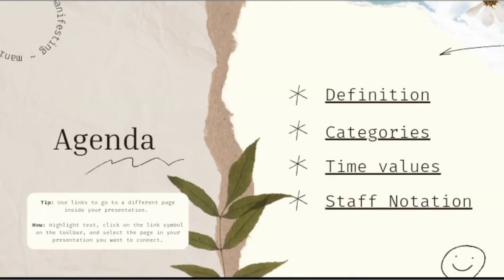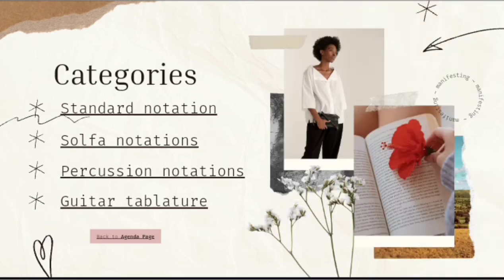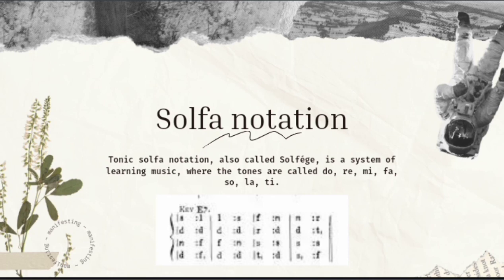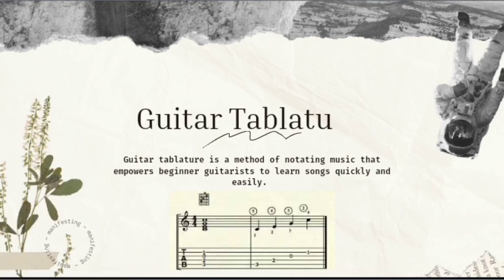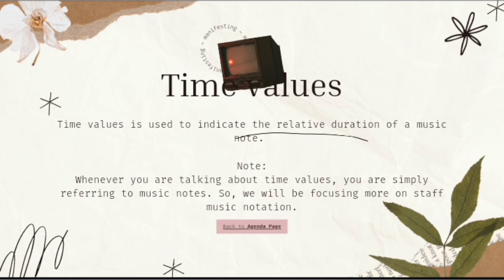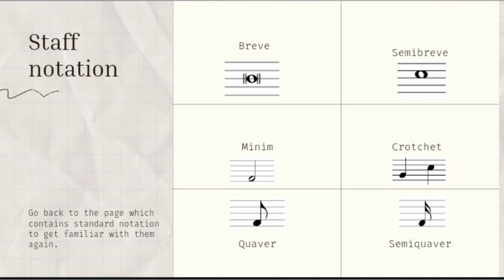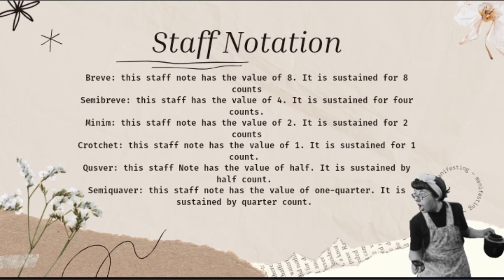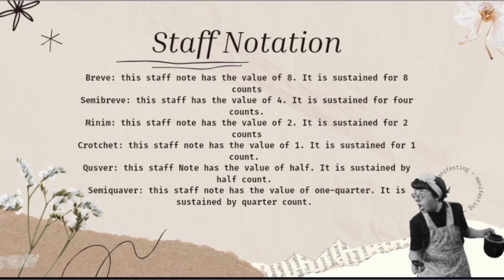Musical Notation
This topic "musical notation" is essential for music writing, learning, and performance.
The breakdown in this video is part of all you need to get moving.